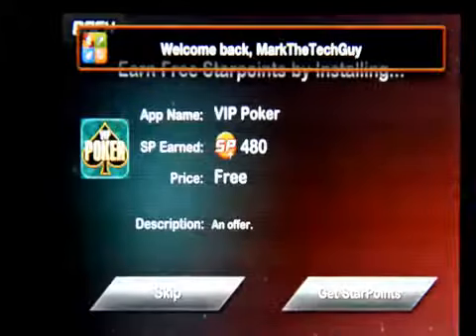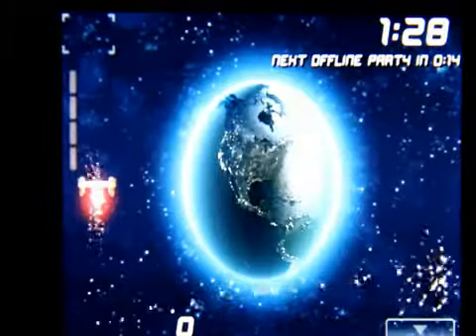StarDunk iPhone App Review2032